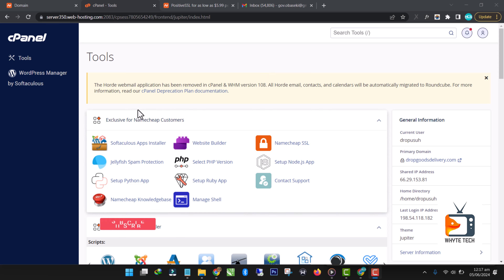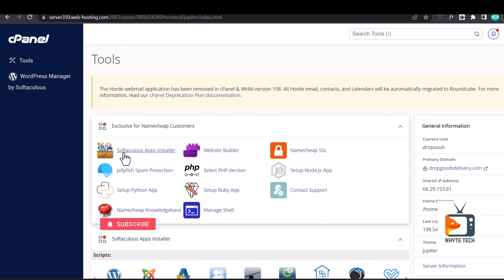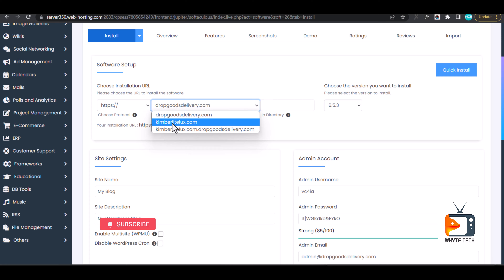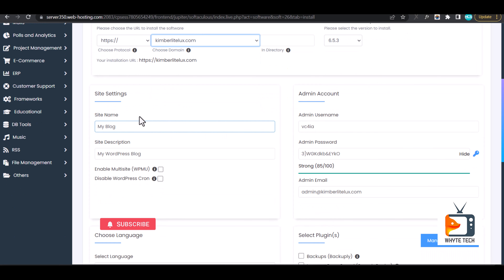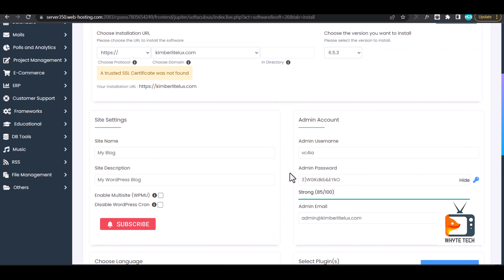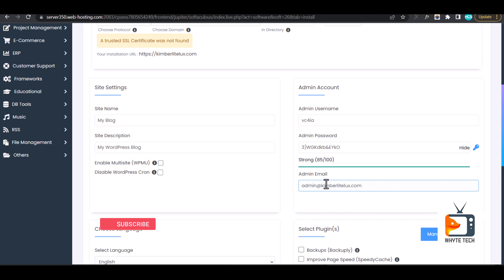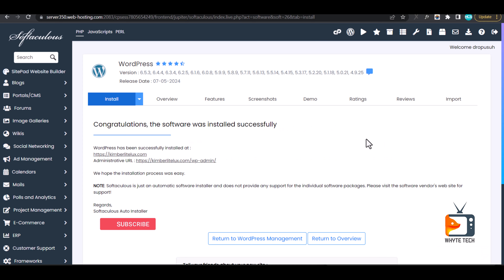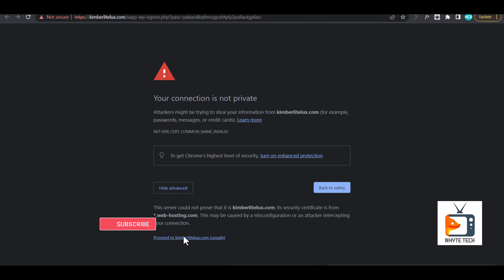Install Wordpress on Cpanel Correctly ✅ Using Softaculous Apps Installer [Step by Step Guide]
See what's in the member's area in this Review.
I will show you how I would use it and how it can make you money.